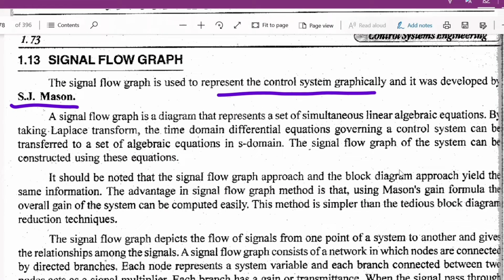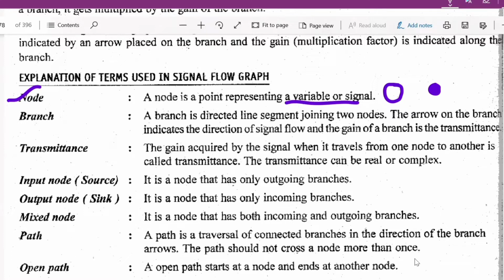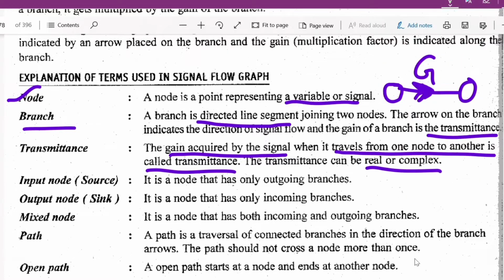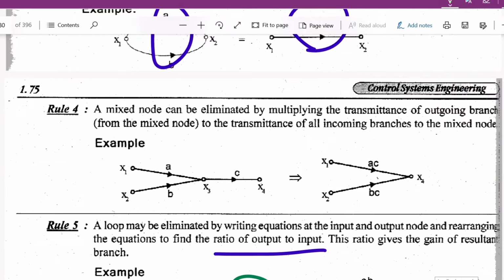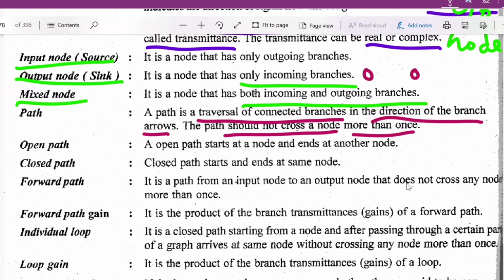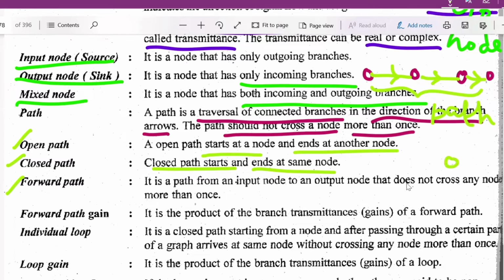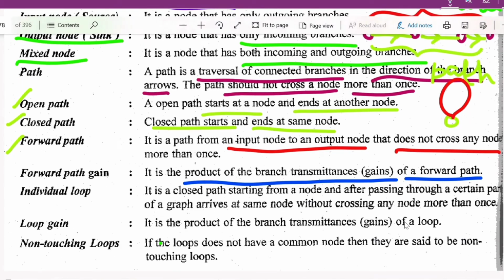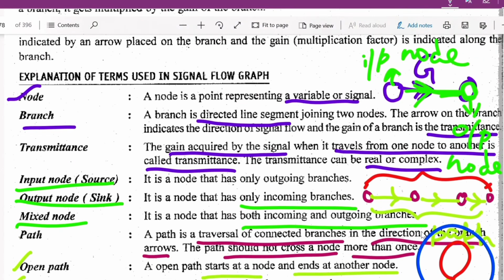Control Systems Unit 1 Signal Flow Graph Introduction